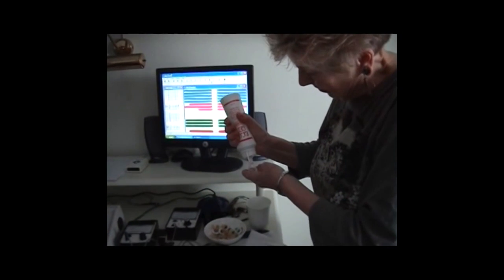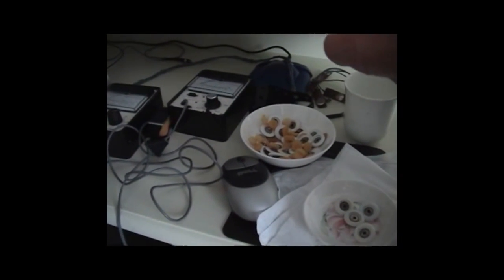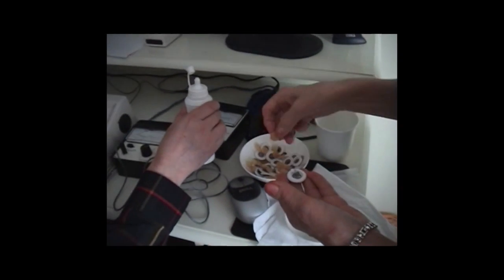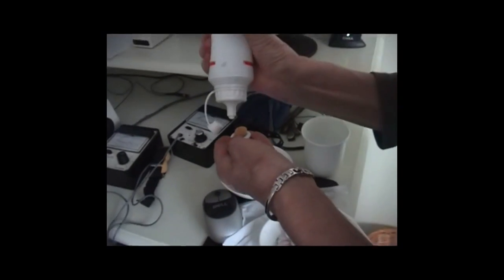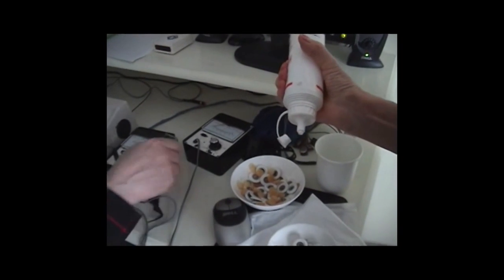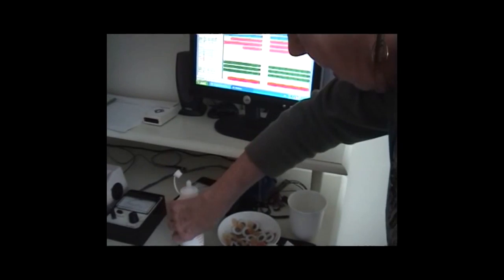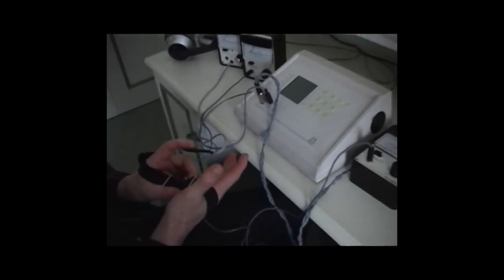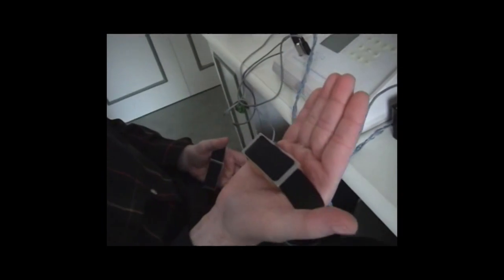Mind Mirror - Awakened mind : Experiencing Jacotte Chollet's Multidimensional Music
This video presents one of the Monitoring sessions with MIND MIRROR EEG (from Maxwell Cade) techniques when listening to CD CREATION by Jacotte Chollet’s Multidimensional music.
We can watch step by step the brainwaves as they are monitored on the MIND MIRROR and immediately after what was the experience the listener had. In this film the listener is Nicky HONORÉ a brain gym trainer.

The filming took place at : Awakened Mind, 58 Church street in Bath, Sommerset, United Kingdom.
Under the supervision of :
. ISABEL CADE : former remedial bodywork therapist and biofeedback trainer. Partner to C. Maxwell Cade throughout the 25 years of development of The Awakened Mind biomonitoring and awareness training.
. PETER STAPLES : IT specialist and former biofeedback and Awakened Mind trainer.

This video shows evidence of the effects of this music on the brainwaves activity of the audio listener on BETA, ALPHA, THETA and DELTA waves and specifies a special feature in Jacotte Chollet music : the combination of BETA and ALPHA brain waves infusing constant Focus, awareness and deep relaxation at the same time.

Inducing as deep inner journey into subtle dimensions and spiritual realms under the supervision of an angel and resulting in a deep healing and energizing session. THETA and DELTA waves were also very active and contributed to a surprising and uplifting experience.

Following her experience with the music Nicky HONORÉ
(Educational Kinesiology and Brain Gym trainer) stresses a specific quality of this music with the term: ACTIVE LISTENING.

Monitoring and comments by : Isabel Cade, Peter Staples and Nicky Honoré.
Filmed By : Jacotte Chollet.
at Awakened Mind in UK : 58 Church Street, Bathford, Bath, Somerset, BA1 7RS.